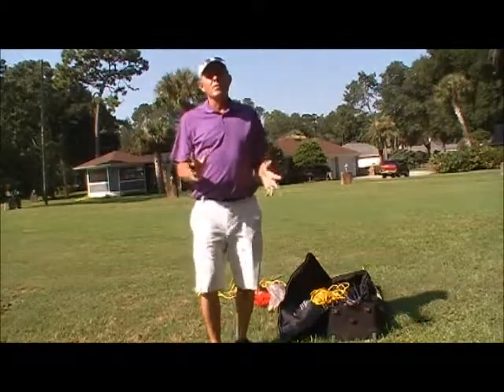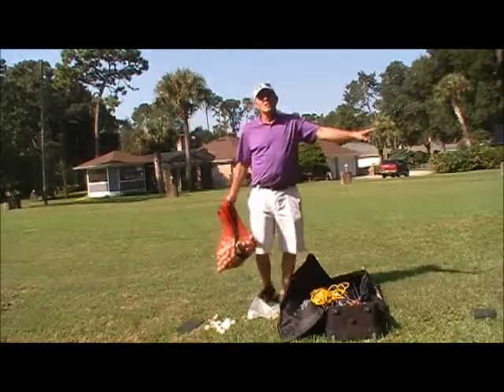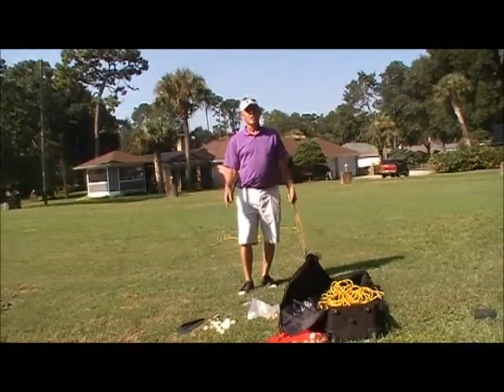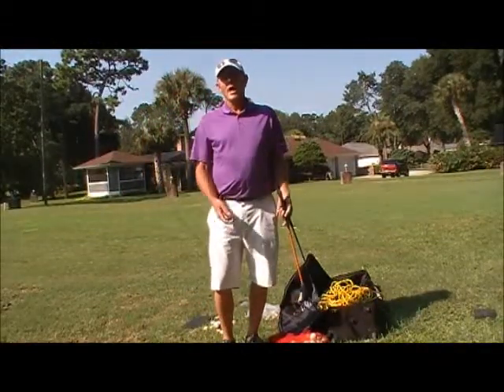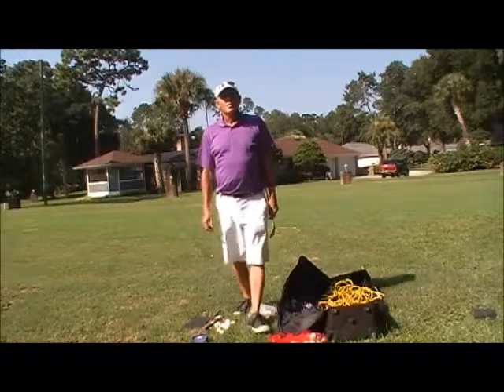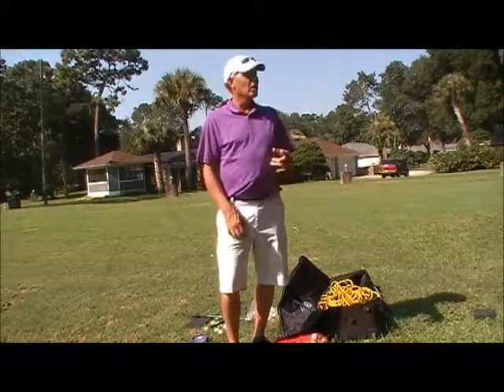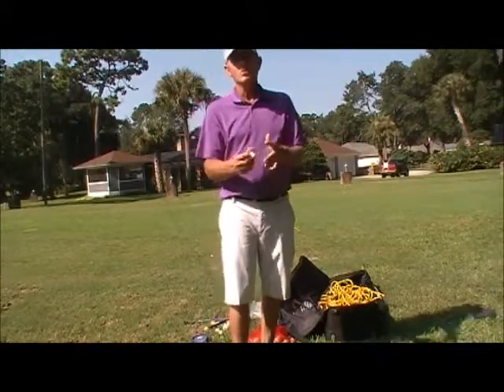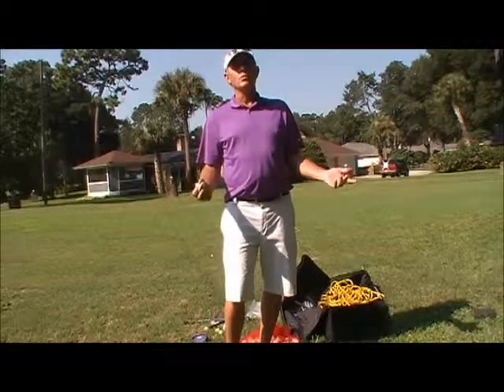Instructor- Class set up